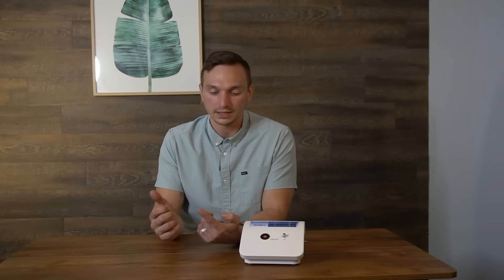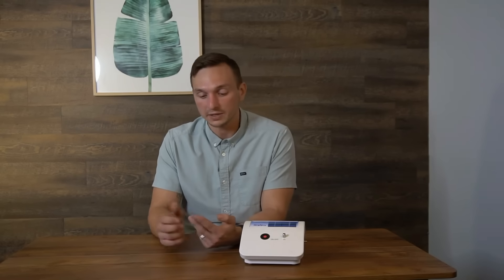Simply O3 ozone machine vs. competitors | What is the difference?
Micah Lowe discusses the difference between ultra pure ozone generators and other competitors in the market. He emphasizes the importance of using high-quality materials to create ozone without any contaminations. Lowe advises ruling out companies that offer very low prices, as they may not use the necessary components for ozone generation. He also highlights the benefits of buying from companies that specialize in ozone and prioritize customer education, quality, and service. Lowe's company offers a six-month money-back guarantee, a lifetime warranty, and outstanding customer service. He encourages potential buyers to try ozone for five months and return the equipment if it doesn't work for them.